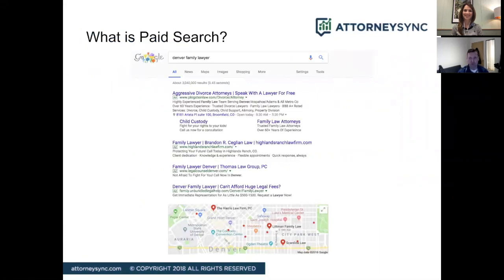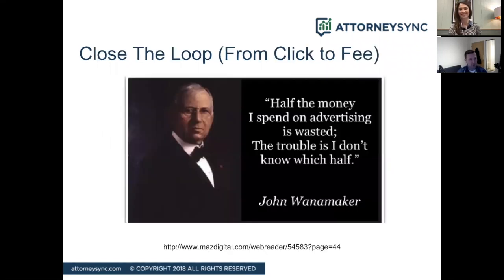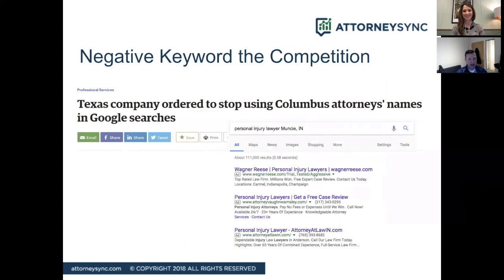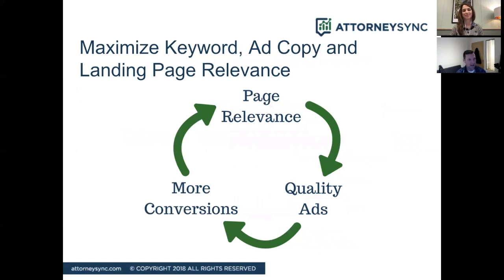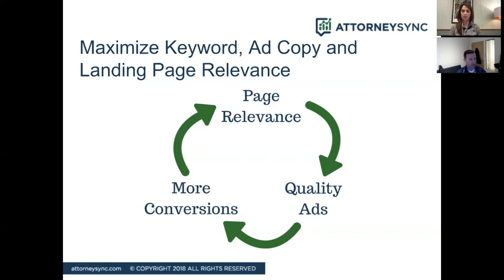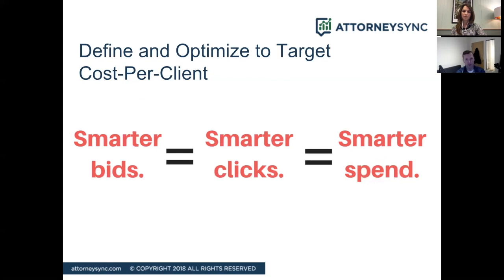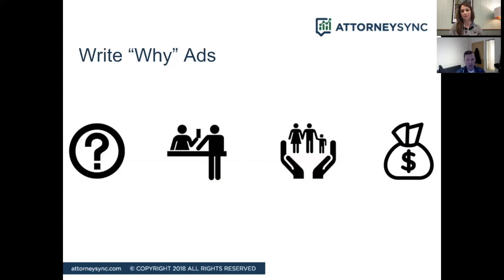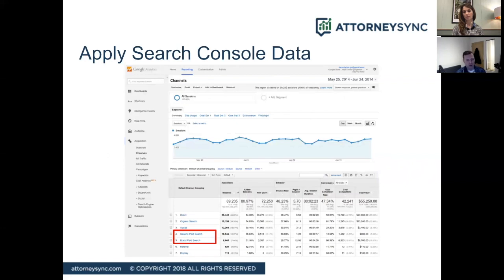10 Ways Lawyers Can Improve Paid Search - AttorneySync Webinar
For this webinar-turned-video,  Gyi Tsakalakis and Kelly Street of AttorneySync discussed ten ways to boost your paid search performance.